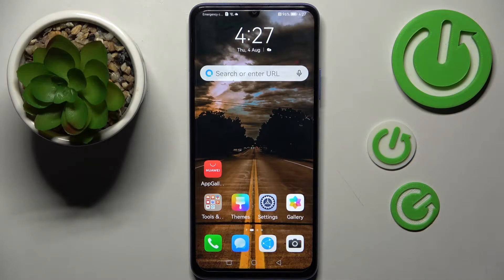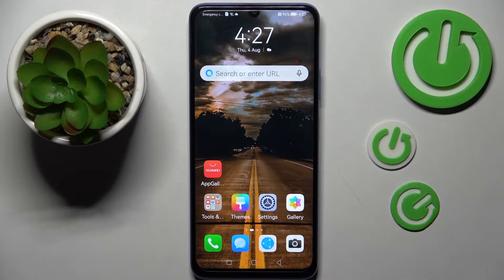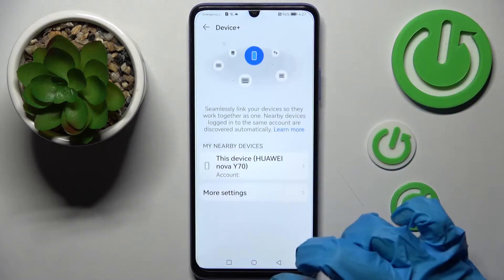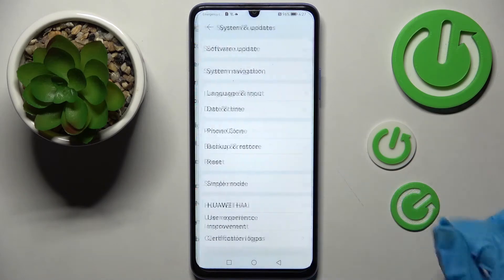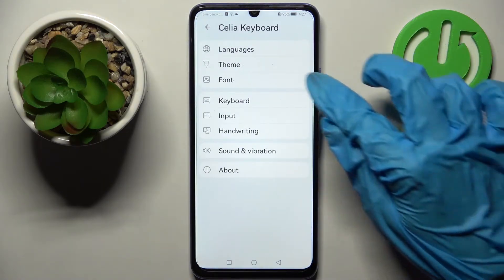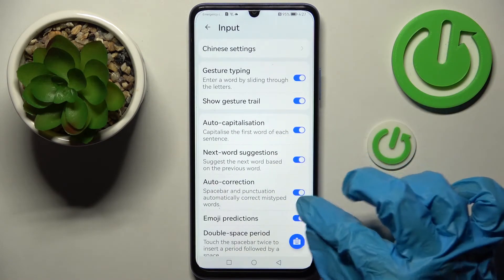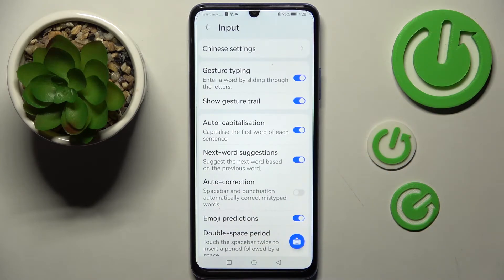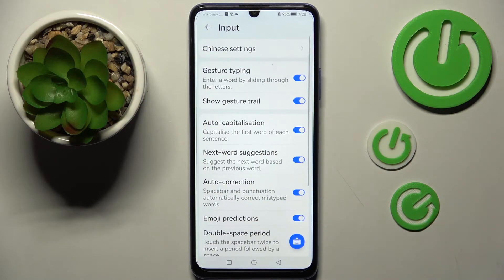How to Turn On / Turn Off the Automatic Text Correction on the HUAWEI Nova Y70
Learn more about the HUAWEI Nova Y70:
 In today's video tutorial we would like to showcase how you can manage and configure the typing correction settings on your HUAWEI Nova Y70 smartphone. Thus, if you would like to learn how to enable or disable the auto text correction function on the HUAWEI Nova Y70 mobile device, we are gladly encouraging you to watch this video. Kindly enjoy!

How to enable the auto typing correction on the HUAWEI Nova Y70? How to disable the auto typing correction on the HUAWEI Nova Y70? How to manage the input options on the HUAWEI Nova Y70? How to configure the text correction settings on the HUAWEI Nova Y70?